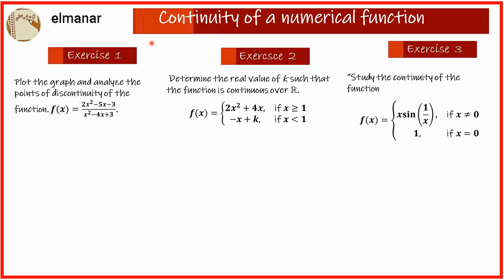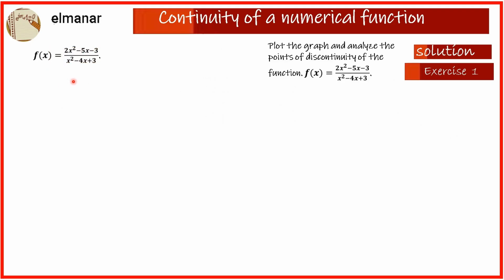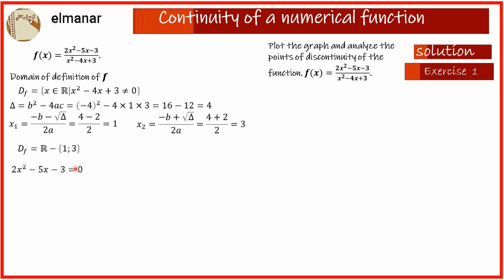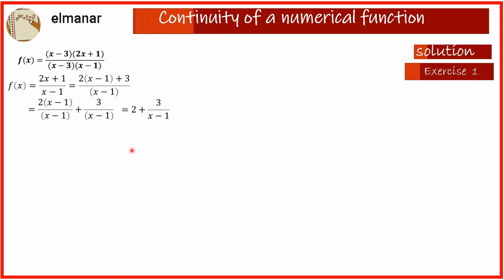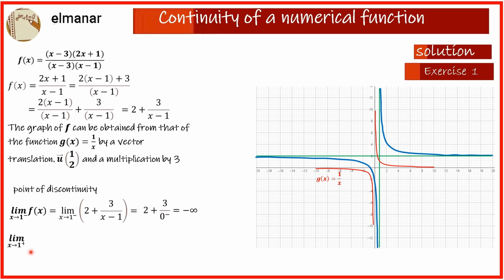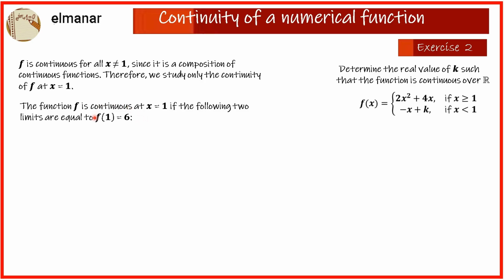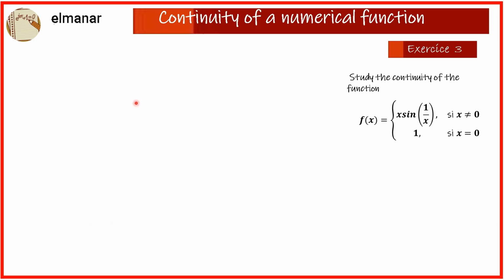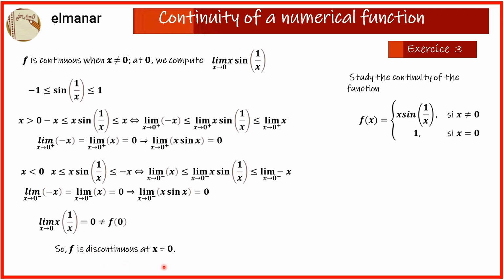Math Tricks to Spot Discontinuities Fast!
Welcome to Al-Manar Channel — your trusted destination for mastering Mathematics and achieving Academic Excellence. This educational platform is dedicated to High School Mathematics and Technical Mathematics, offering a wide range of content tailored for students in scientific streams. Whether you're preparing for Math Assignments, tackling Math Tests, or simply aiming to Learn Mathematics Easily, Al-Manar Channel provides everything you need.

Our videos feature:

Explanation of Math Lessons with clear, step-by-step guidance

Solved Exercises and Exercises with Solutions to reinforce understanding

Simplified Lessons and Model Solutions for efficient learning

Assignment Preparation and Detailed Explanations to boost your confidence

Comprehensive Math Lessons designed to ensure Success in Mathematics

With engaging Video Explanations and structured Educational Lessons, Al-Manar Channel empowers learners to excel in every aspect of mathematics.
In this video, we explore the concept of the continuity of a function with detailed examples. We will determine if the function is continuous by using calculus and other methods from mathematics. This video will help you understand functions and limits.